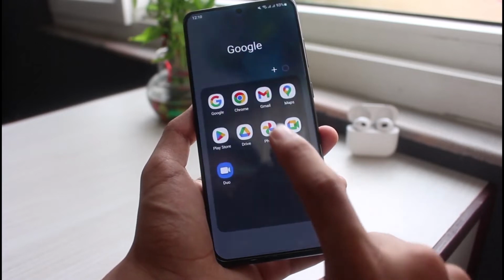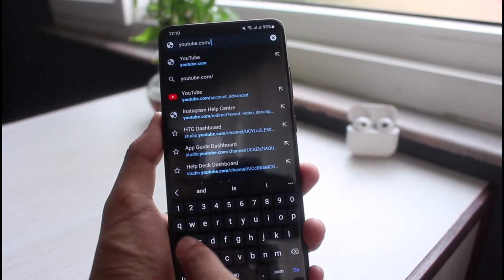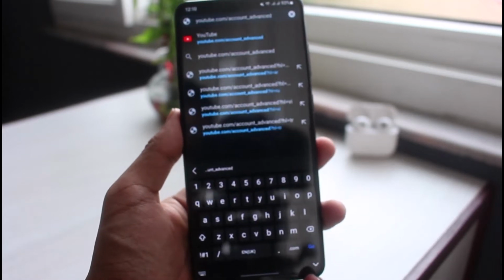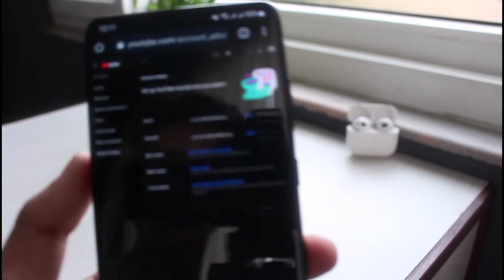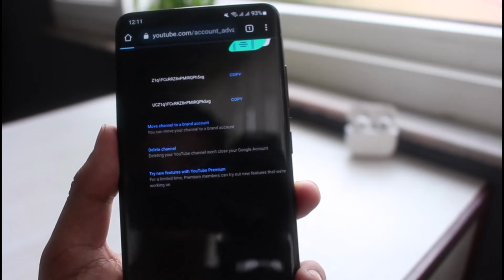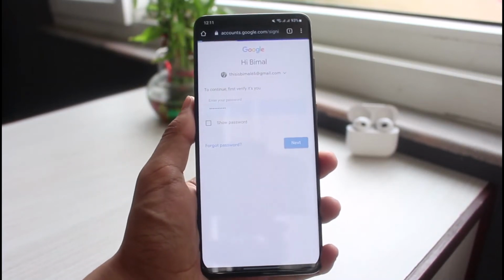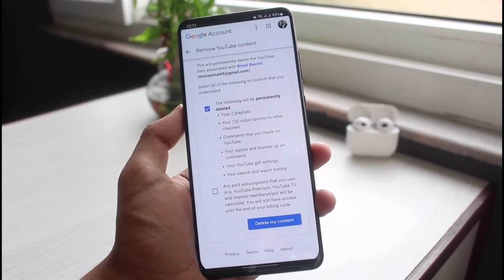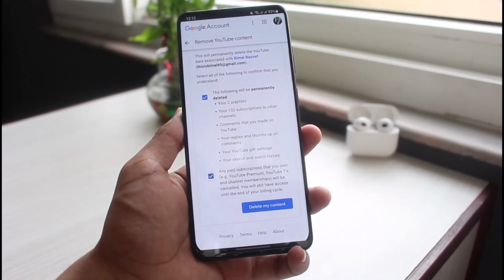How to Delete your YouTube Channel Using Your Android Phone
This video guides you in an easy step-by-step process to delete your YouTube channel using your Android phone. So make sure to watch this video till the end.

Follow these simple steps:
1) Open any browser on your phone
3) Log in to your YouTube account
4) Tap on the Delete Account button
5) Select Remove Content
6) Enter your password to verify
7) Confirm the changes as well
8) In this way, you can delete your YouTube channel using your phone.

0:00 Introduction
0:21 Enter the URL
1:03 Delete Channel on Mobile
2:11 Outro: Final Verdict